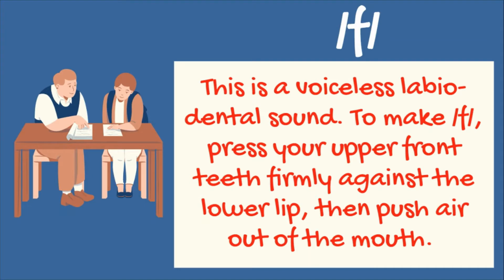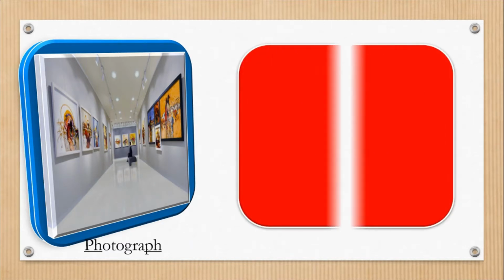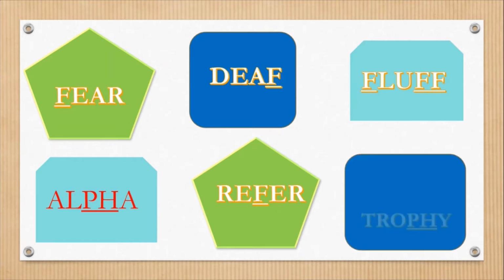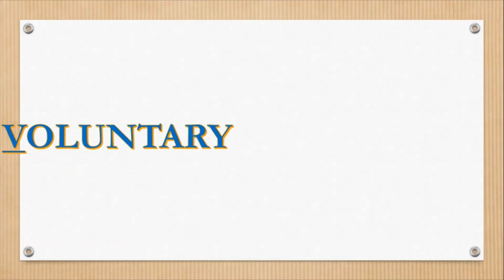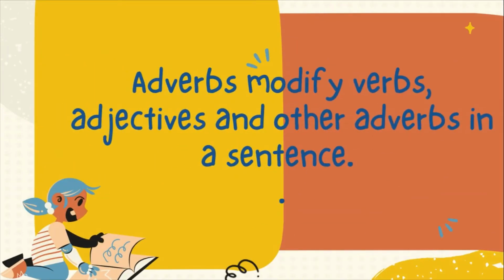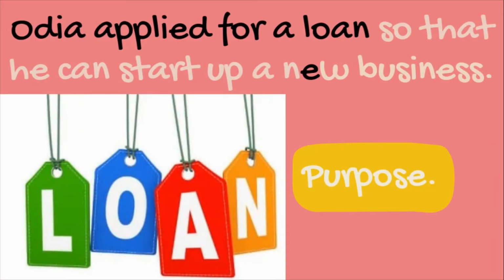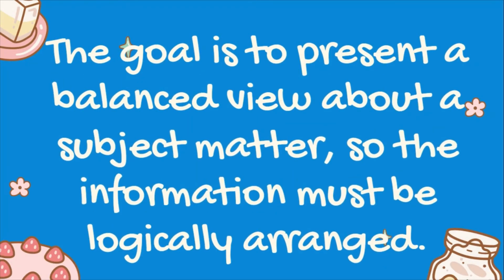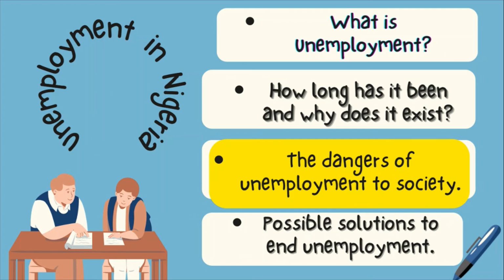CONSONANT FRICATIVES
LESSON ON CONSONANTS/F/ AND /V/, EXPOSITORY ESSAY AND ADVERBIALS.